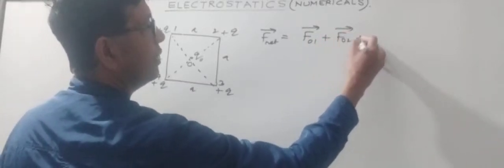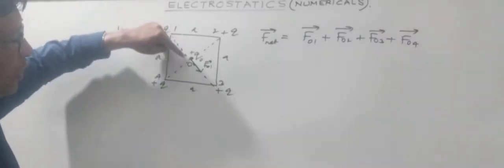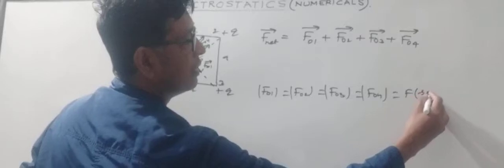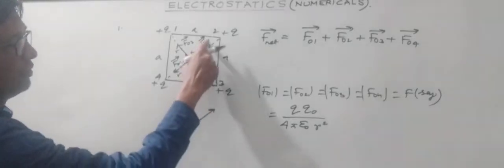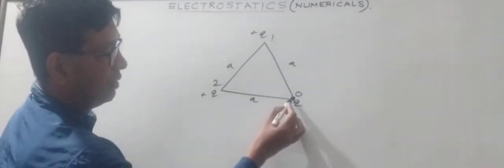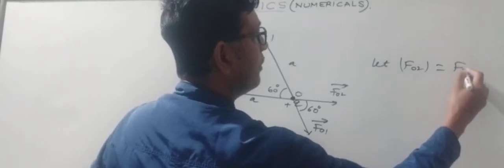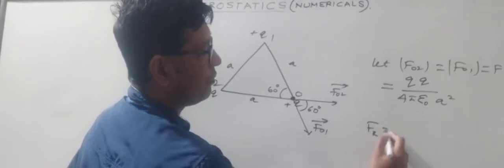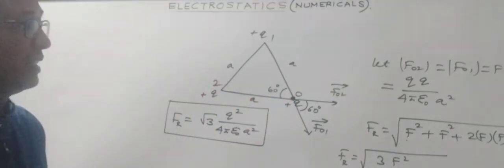Physicsforclass12 (ElectrostaticsE13) -Numericals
Simple numericals